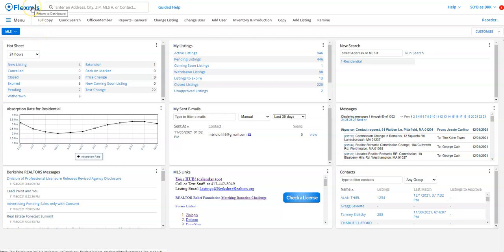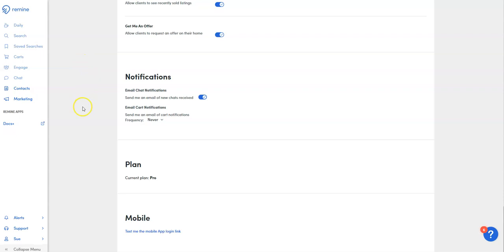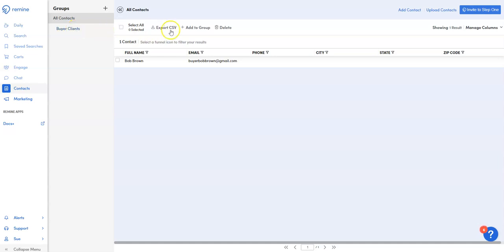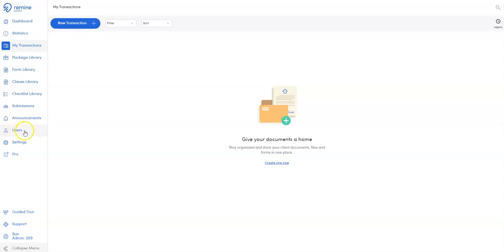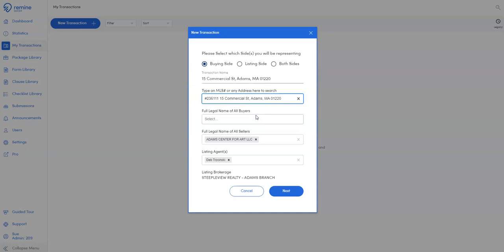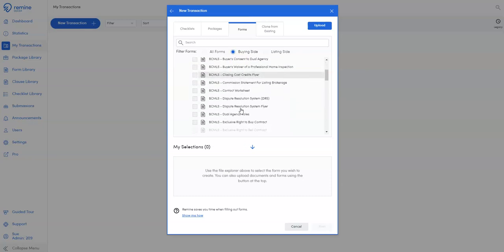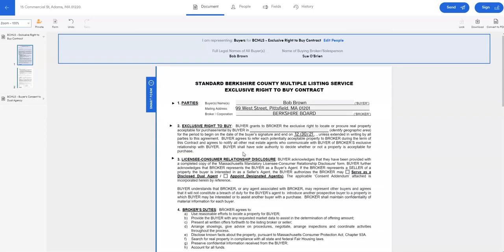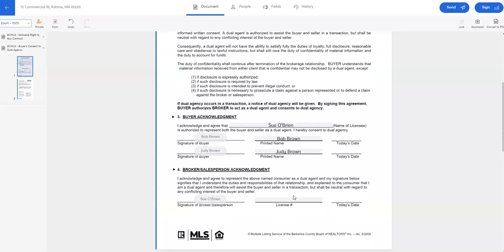Remine Creating a Transaction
Berkshire County Board of REALTOR's Sue O'Brien will lead you through creating a transaction in Remine.